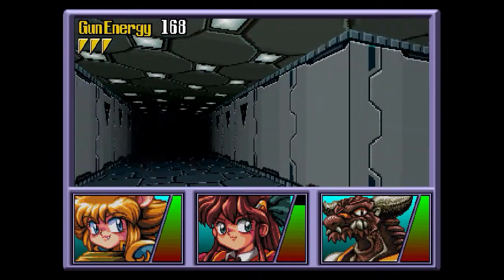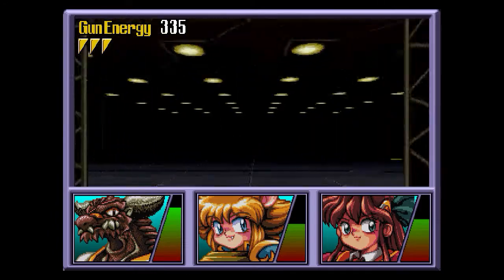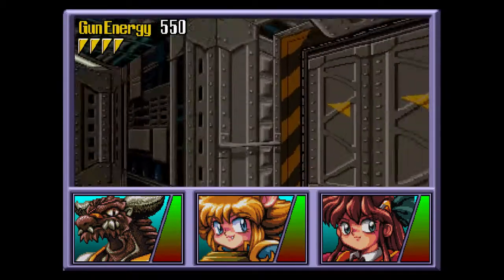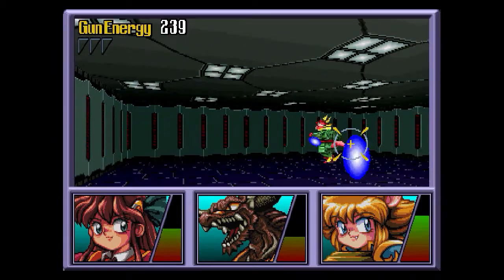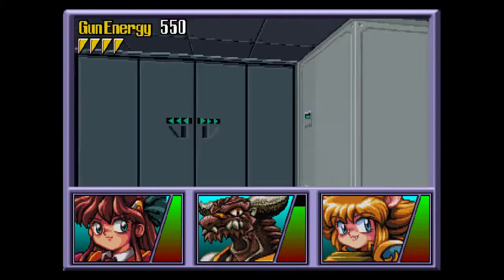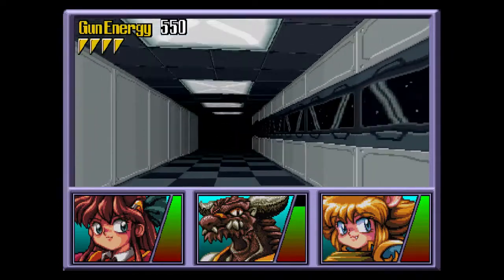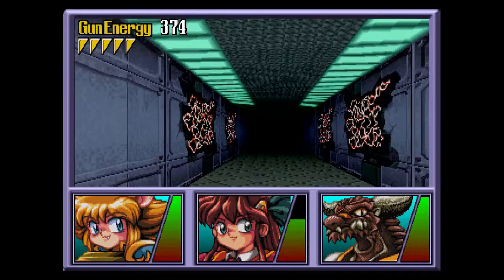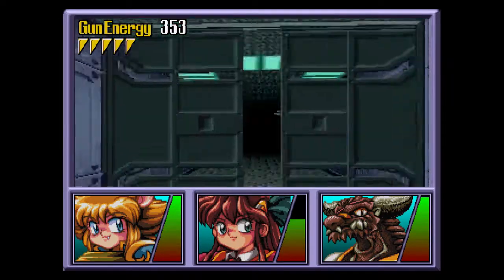Crime Crackers Hintbook/Walkthrough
0:00 Intro
1:08  Movement
4:56  Item run down
5:53  Stage 1
6:12  Stage 2
6:48  Stage 3
7:36  Stage 5
8:04  Stage 6
8:28  Stage 7
9:11  Stage 8
9:30  Stage 9
10:01 Answer to Stage 9 puzzle
10:25  Stage 10
11:10  Stage 11
12:09  Stage 12
12:41  Stage 13
13:05  Stage 14
14:21  Stage 15
15:08  Stage 16
There's no other walkthrough, so that's why this was created. NOTE: This is not a full walkthrough of the game, but should be enough to get pass any language barrier.